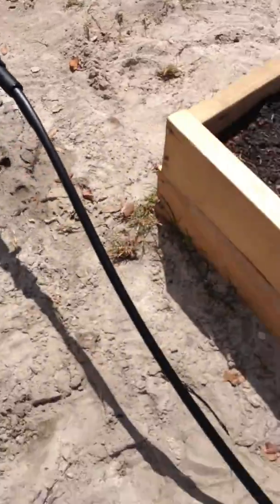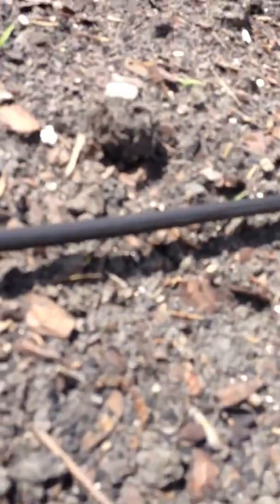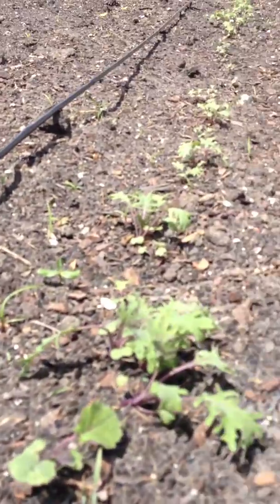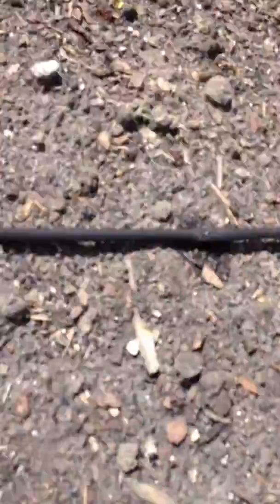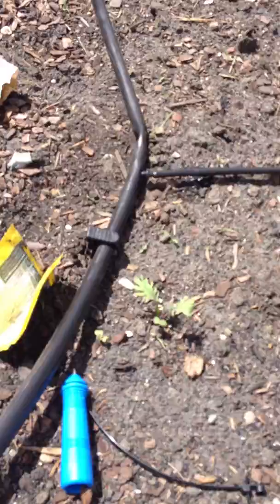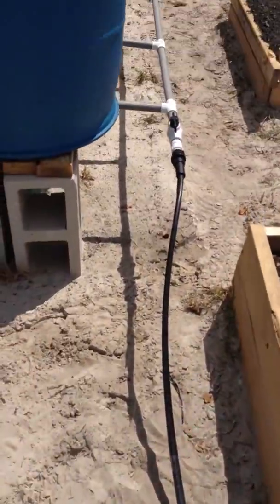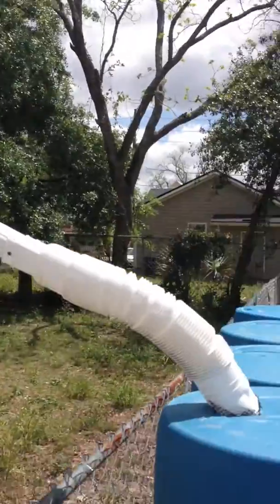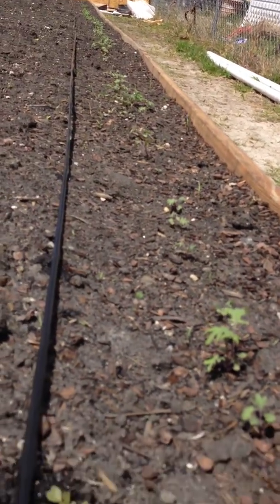Moors : Urban-GeoPonics ; Drip System Test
On The Moors Eastside Farm testing the drip system from the rain water barells.
renewable energy source.
August 16-18th (FREE)